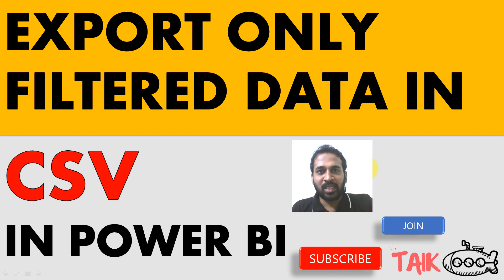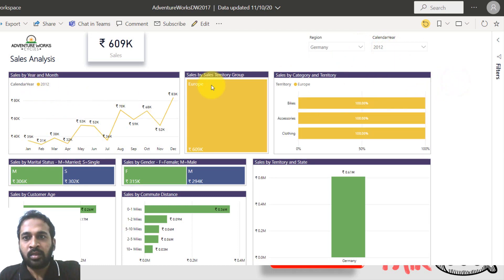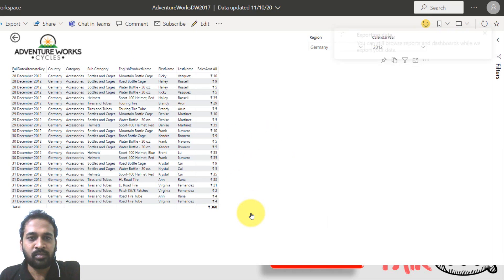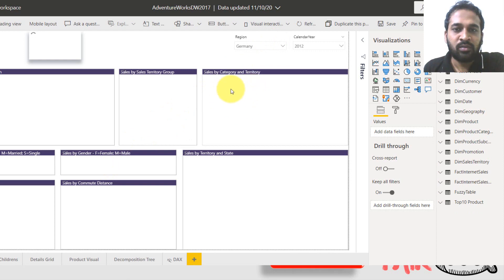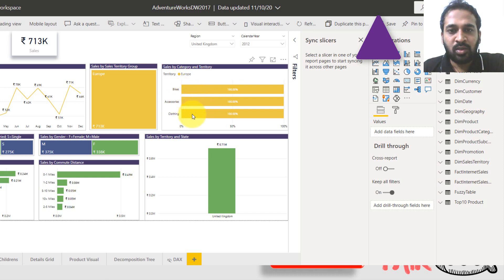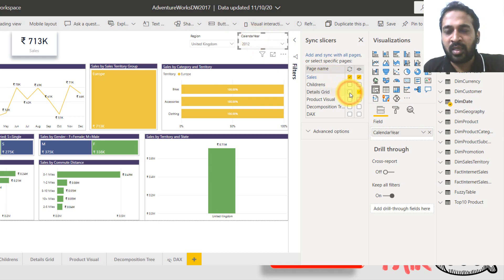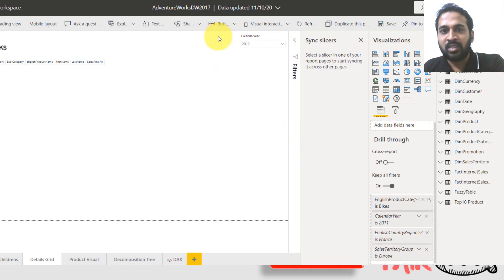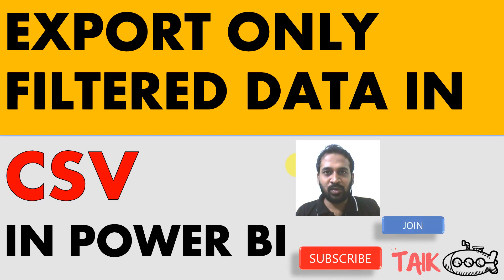Export Only Filtered Data in Excel or CSV in Power BI (14-36) TAIK18 Power BI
Export Only Filtered Data in Excel or CSV in Power BI (14-36) TAIK18